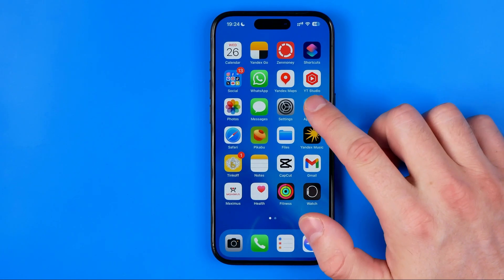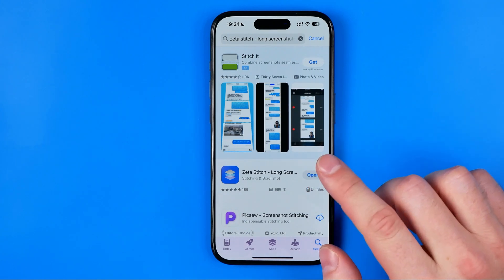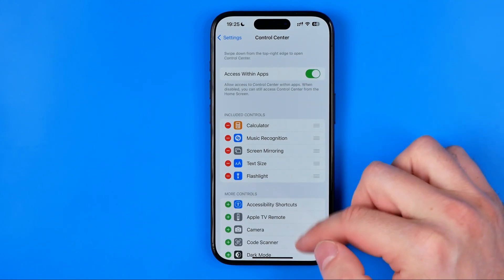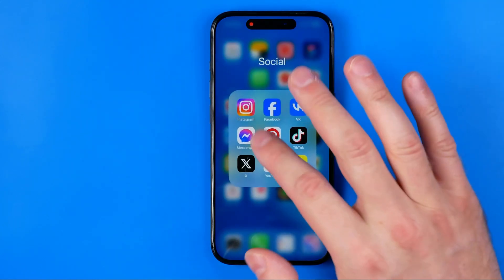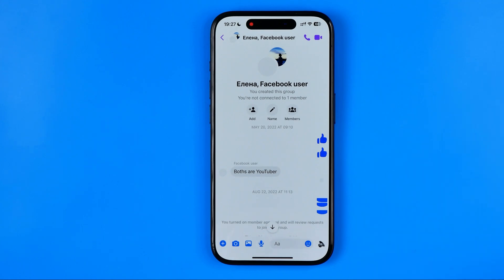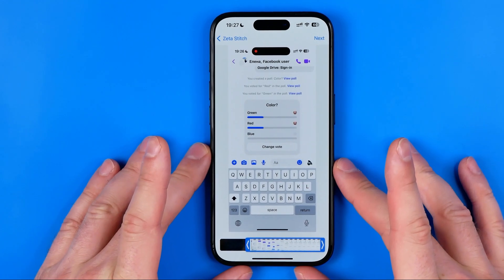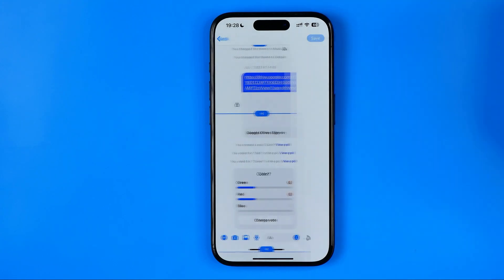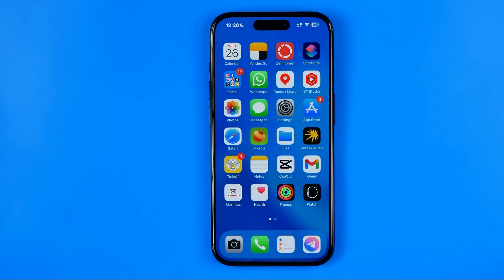How to Take Long Screenshot of Messenger Chat on iPhone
Here's how to take long screenshot of messenger chat on iphone!